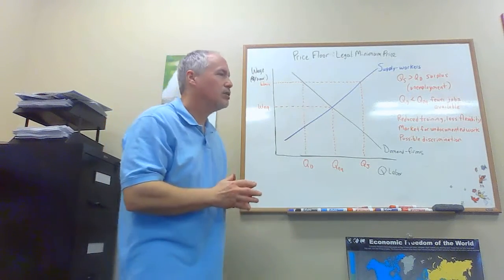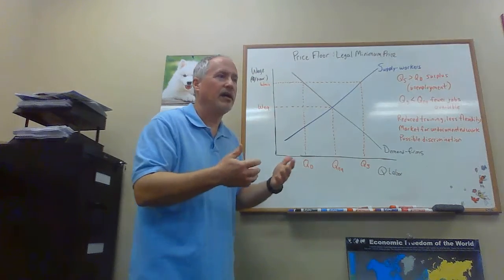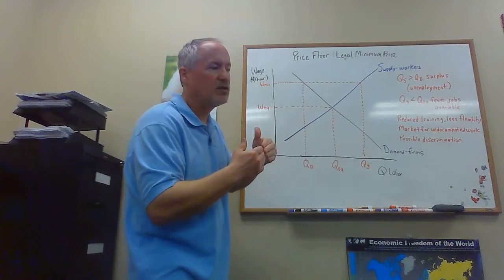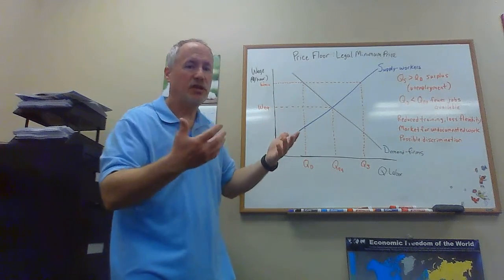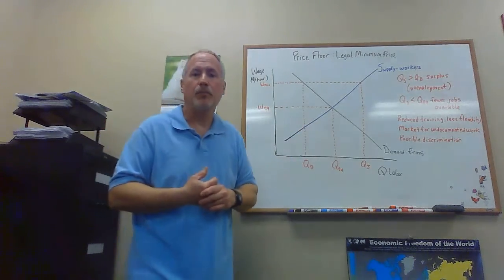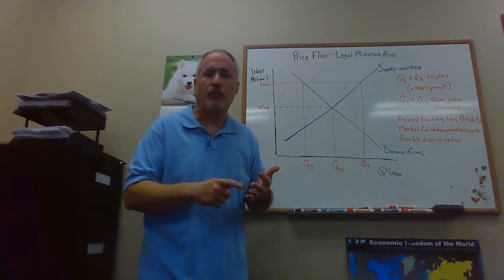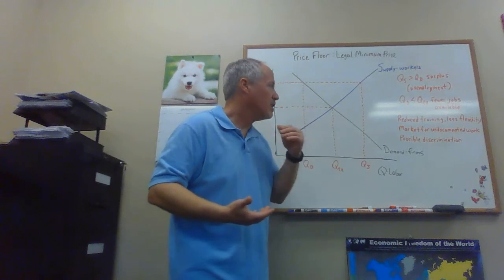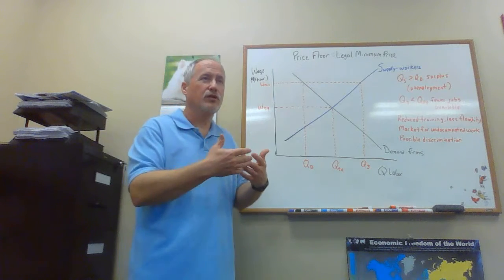Effects of a Price Floor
This video explains the effects of a legal minimum price in a market, or a price floor, with reference to the minimum wage.